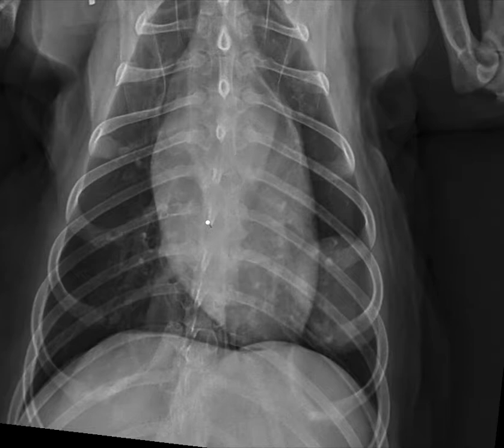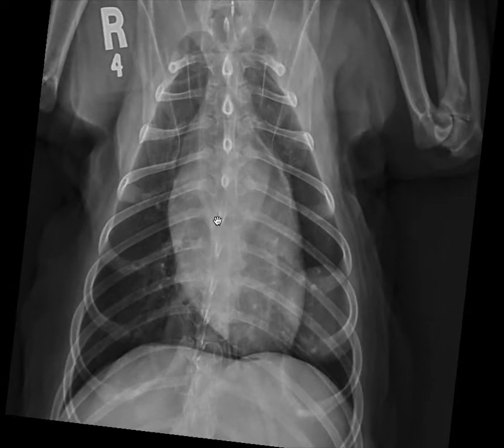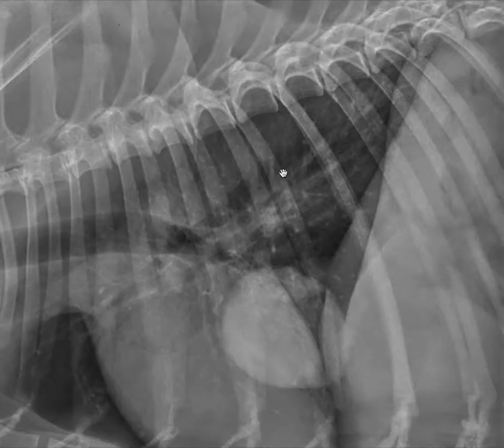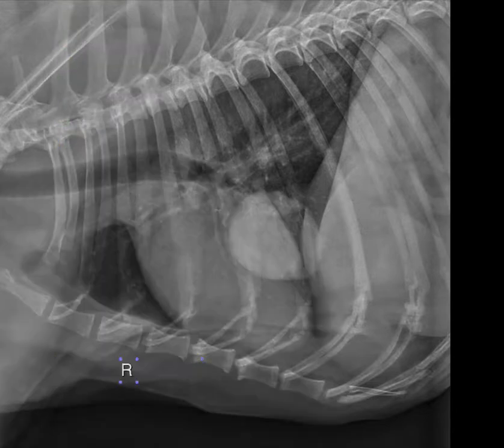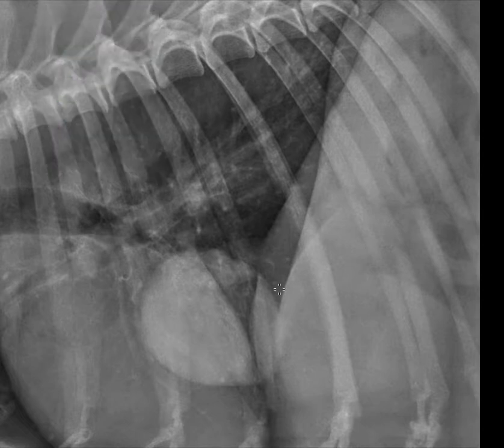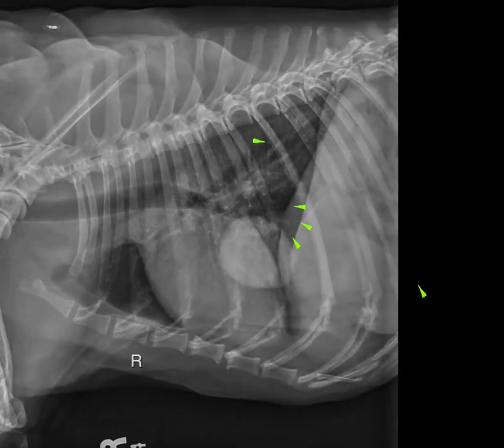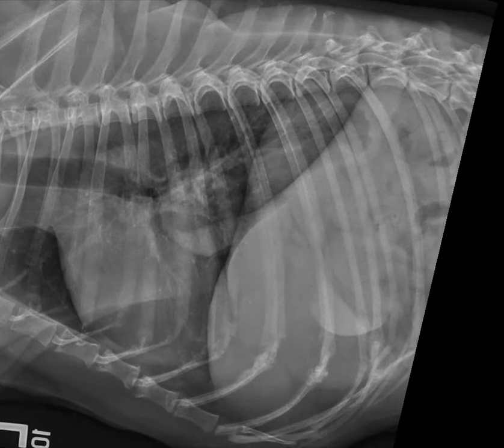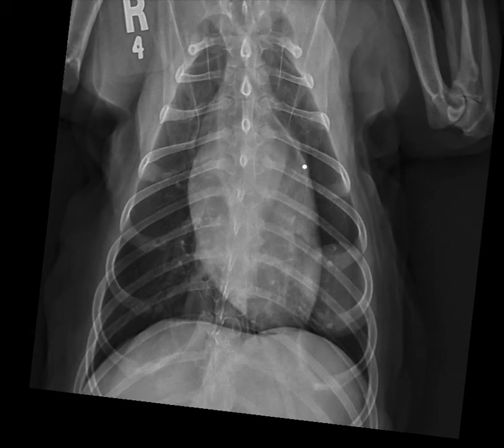It's Your Case - Day 39 (15 yo FS Mixed Breed Dog with acute onset seizures. Screening radiographs.)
Clinical History:

Acute onset seizures.  Screening radiographs.

Details of study and technical comments:
A radiographic study of the thorax is presented for evaluation. The study consists of right and left lateral views as well as a ventrodorsal view.